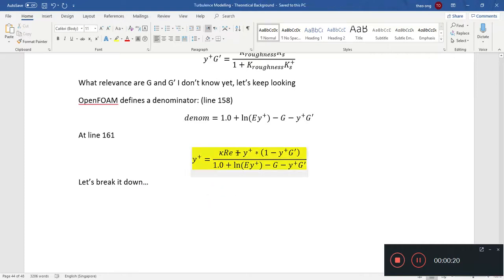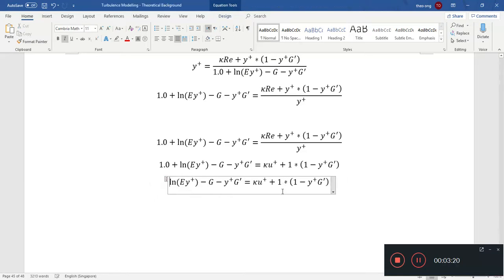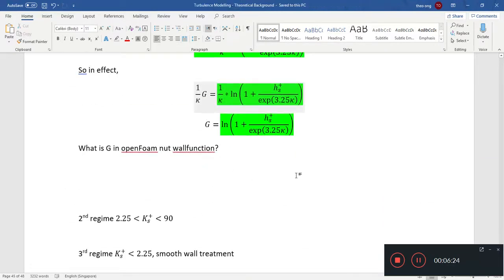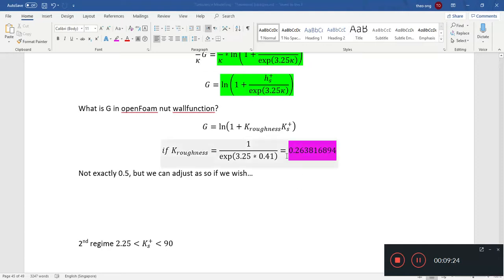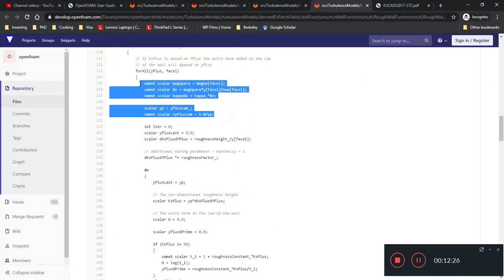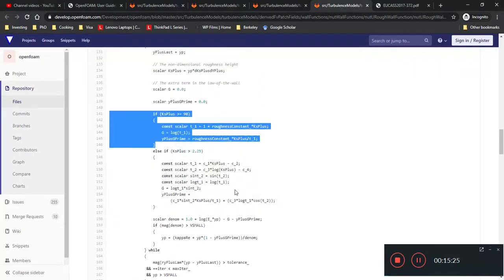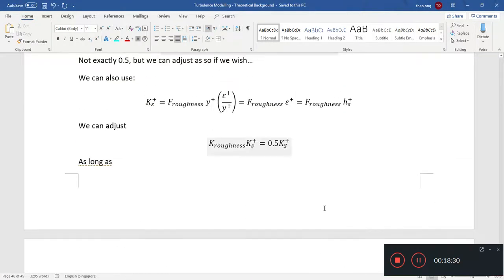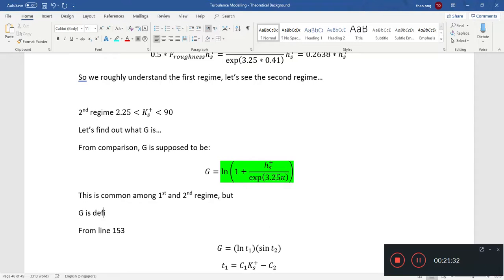Turbulence Modelling 24 - Surface Roughness in log law of the wall part vii OpenFoam Example